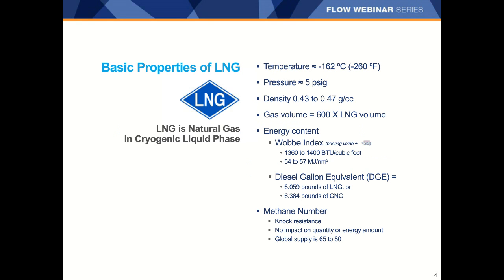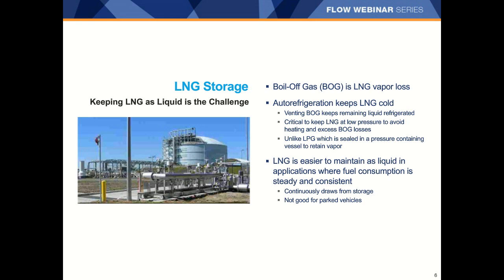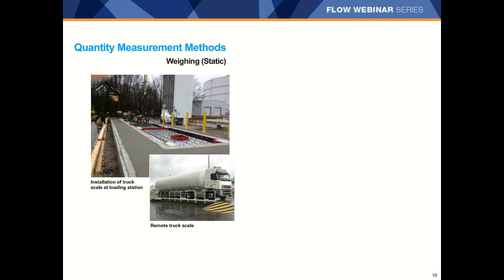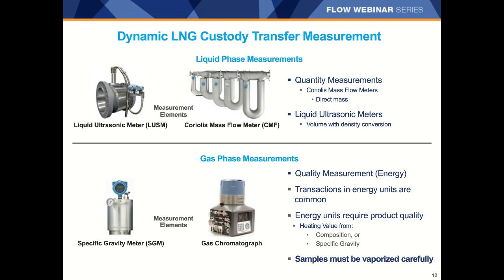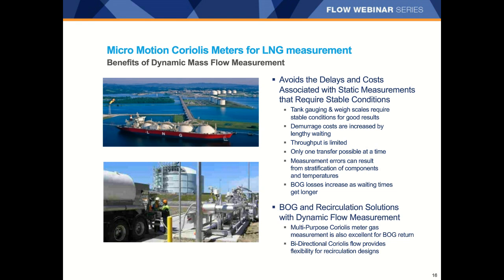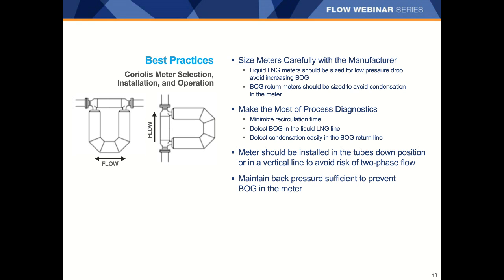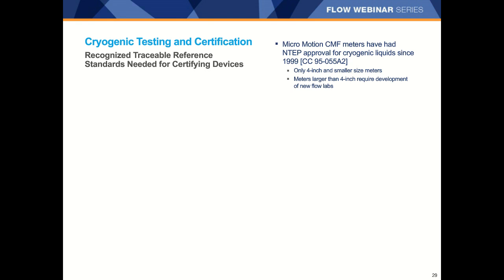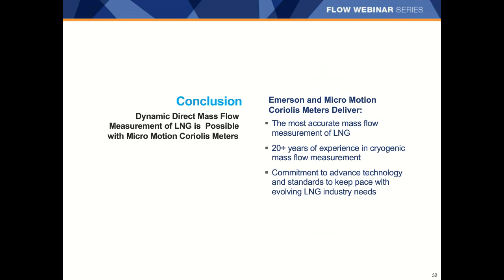Webinar: Realize Better LNG Product Transfer Measurements with Coriolis Meters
In this webinar, you will learn about: Why LNG must be measured in mass units for the best results, How to avoid the inefficiency, demurrage costs, and inaccuracy of static LNG measurements and the important role of master meter methods.